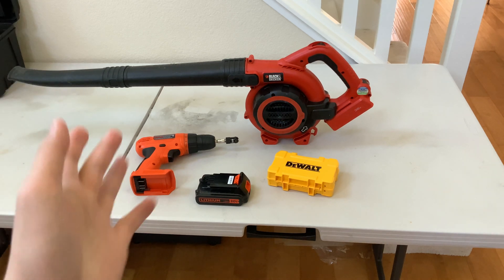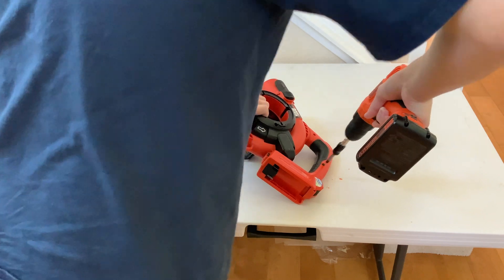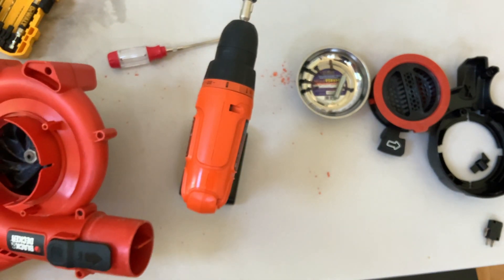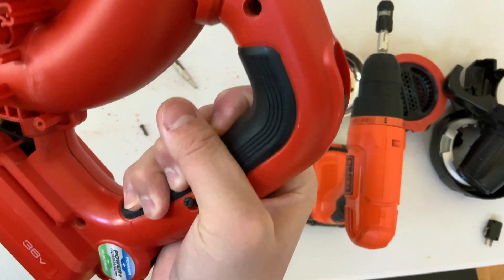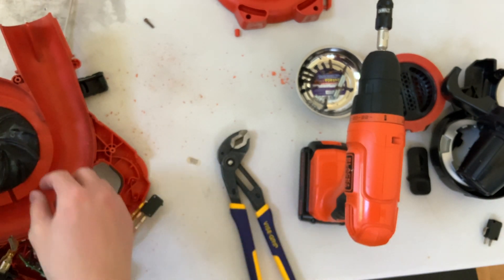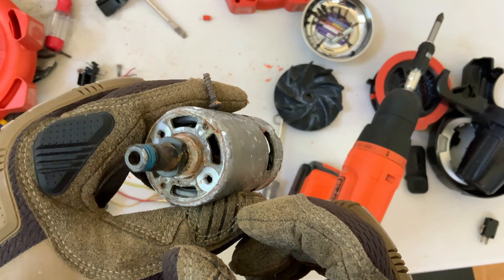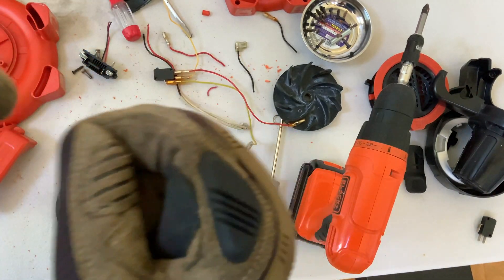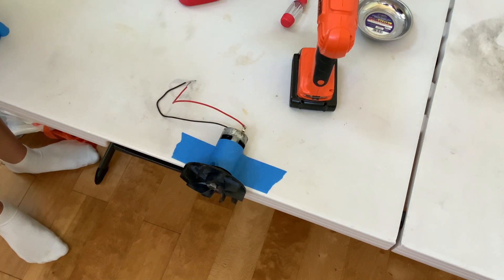Leaf Blower Teardown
Today, I disassemble a Black&Decker Cordless Leaf Blower.